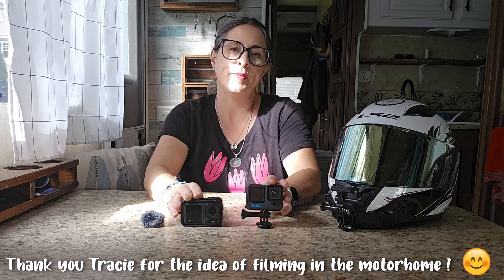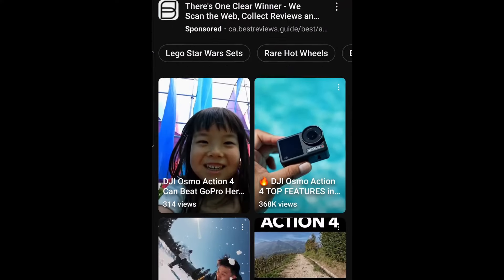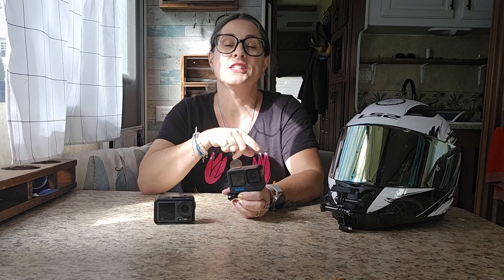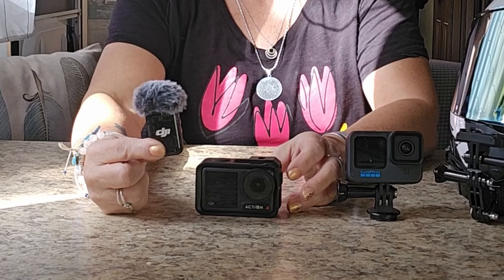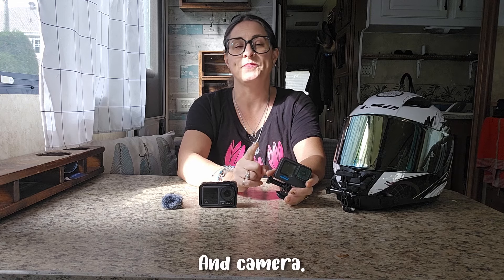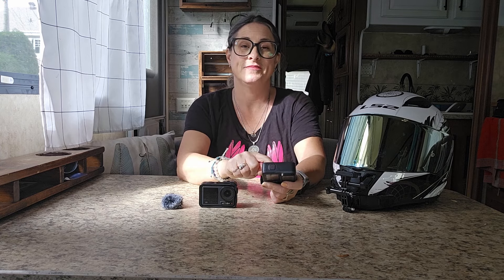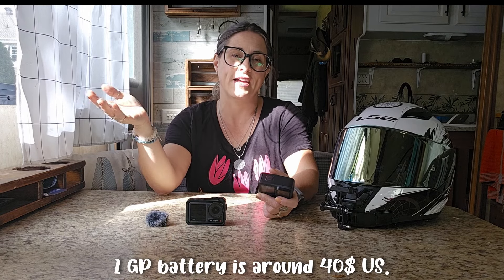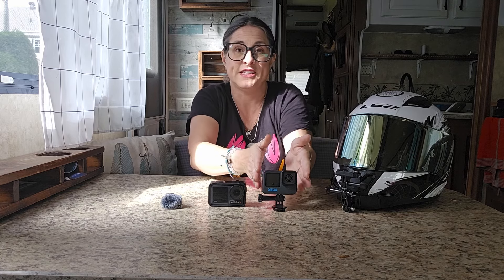GoPro 10 to DJI Action 4 for Motorcycle vlogging/ Day 5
Hi!
It's day 5 of vlogtober !
Take care,
Judith

              Epidemic Sounds
              UpBeat
              Audiio

Gear :  DJI Action 4 + TX2
            Canon M50
            Samsung S23
            Deity D4 v-mic duo
            Deity wireless mic
            Mediamod
            Manfrotto Tripod
            Zomei Tripod